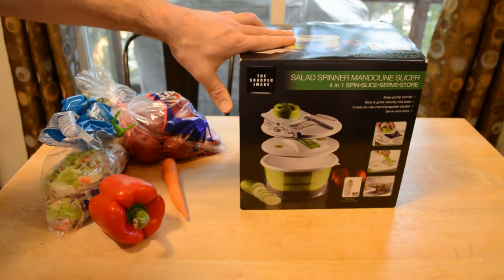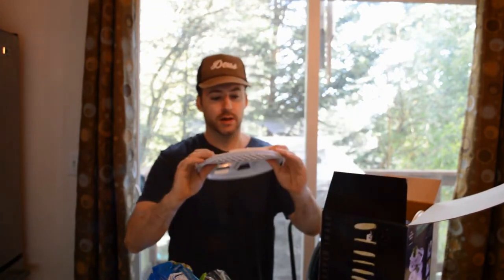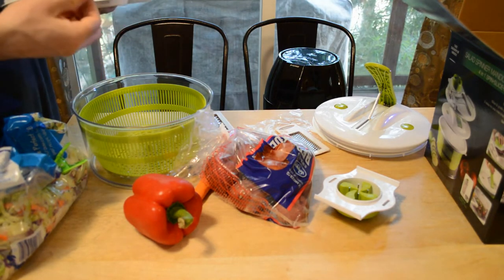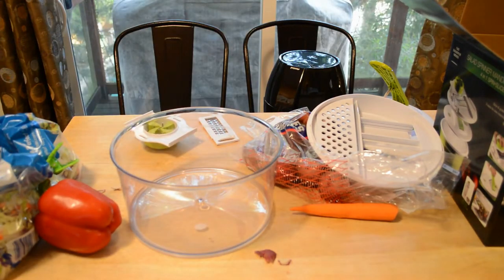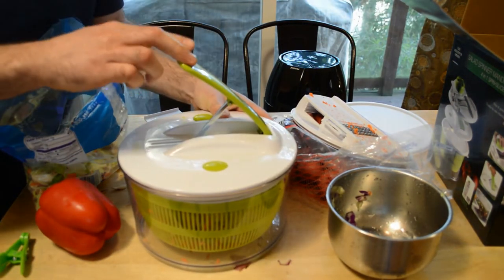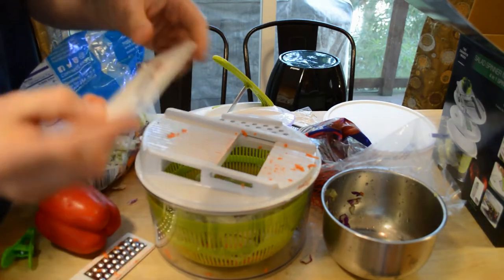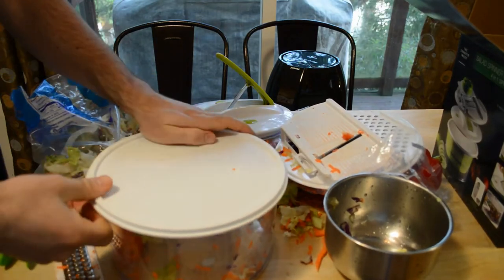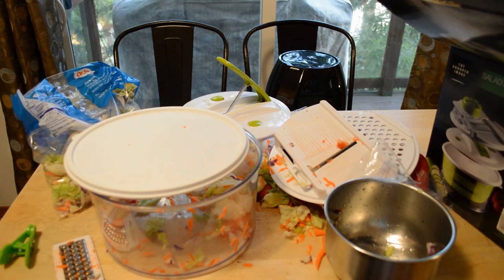The Sharper Image Salad Spinner Mandoline 4 In 1 Gadget Review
Watch the 9malls review of the The Sharper Image Salad Spinner Mandoline 4 In 1 Gadget Spin-Slice-Serve Store. Does this thing actually make perfect salad? Watch the hands on test to find out.